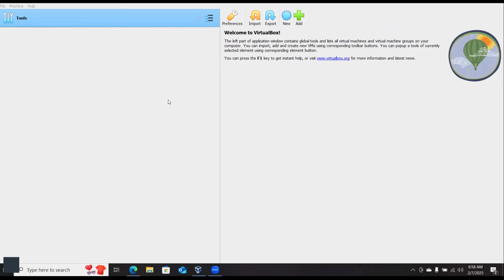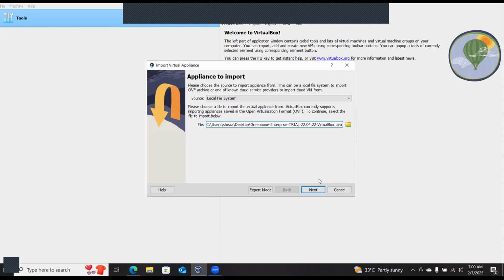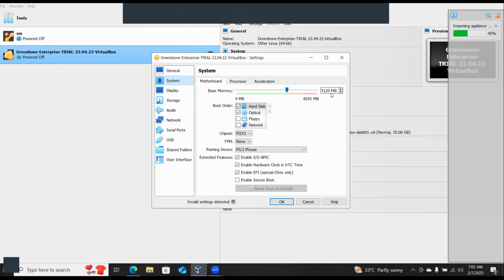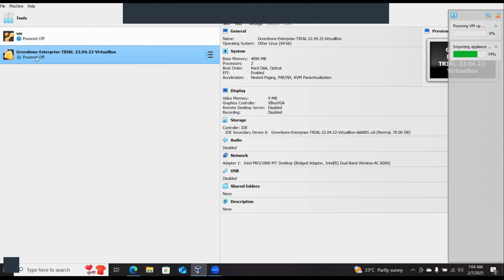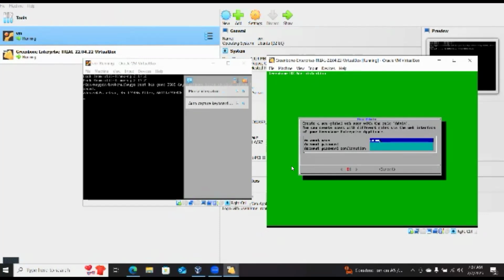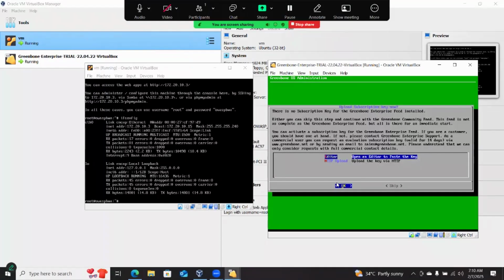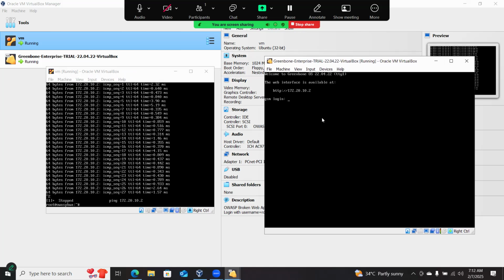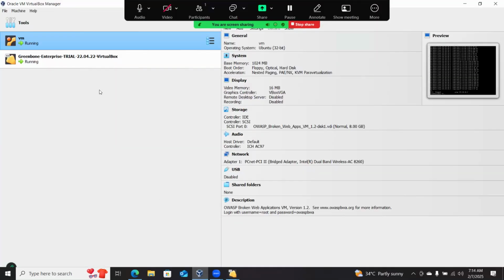How to Create a Penetration Testing & Vulnerability Scanning Lab| Step-by-Step Guide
Want to test for vulnerabilities like a pro? In this step-by-step guide, I’ll show you how to set up a vulnerability scanning lab using Kali Linux, Nessus, OpenVAS, and Metasploit. Whether you’re an ethical hacker, penetration tester, or cybersecurity student, this lab will help you practice real-world vulnerability assessments safely!

✅ What You’ll Learn in This Video:
✔️ Setting up a virtual hacking lab (VMware, VirtualBox)
✔️ Installing Kali Linux, Nessus, and OpenVAS
✔️ Adding vulnerable machines (Metasploitable, DVWA, etc.)
✔️ Running your first vulnerability scan

🔹 Timestamps:
0:00 Introduction
0:45 What You Need to Set Up a Lab
2:00 Installing Kali Linux & Vulnerable Machines
4:30 Setting Up Nessus & OpenVAS for Scanning
6:15 Running a Vulnerability Scan (Live Demo)
8:30 Best Practices & Next Steps

🔹 Resources & Downloads:
📌 Download Kali Linux
📌 Metasploitable VM
📌 Nessus Scanner
📌 OpenVAS Setup Guide

🔹 Follow for More Ethical Hacking & Cybersecurity Tutorials!